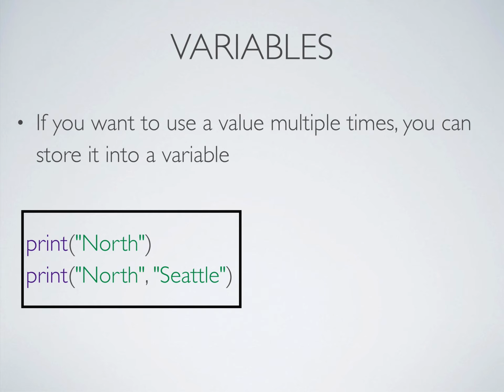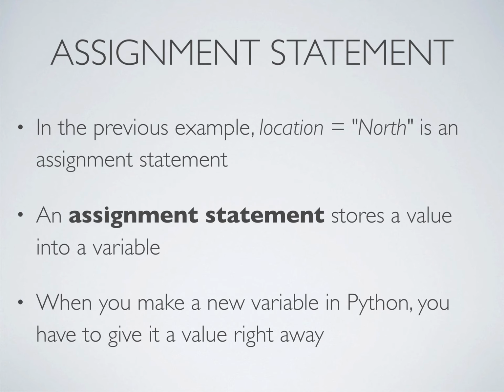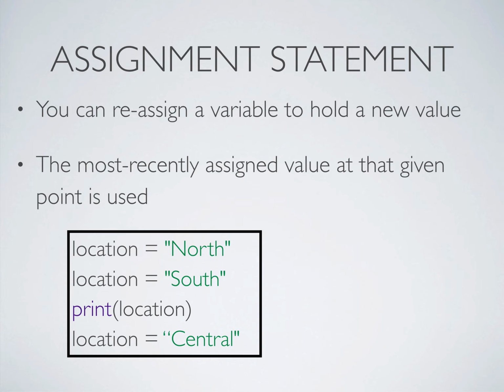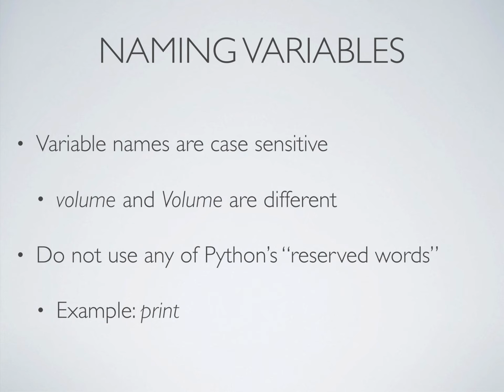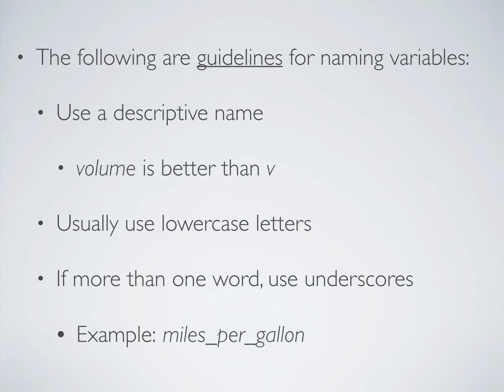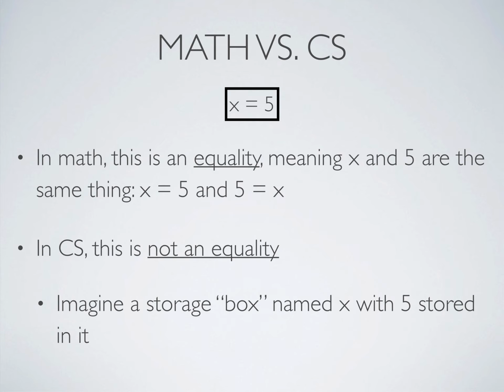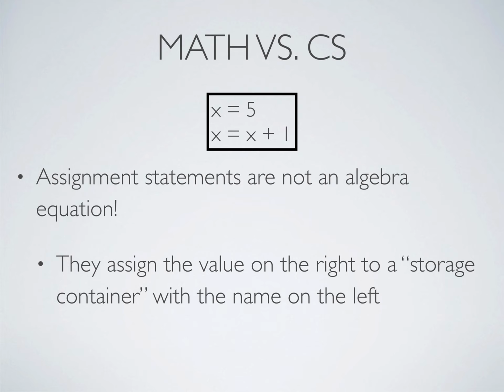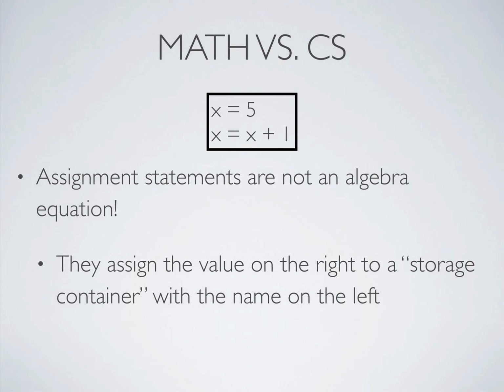CSC 110: Week 1, Part B - Variables